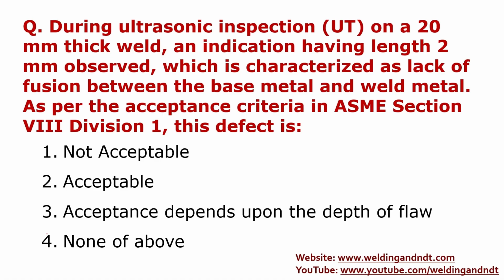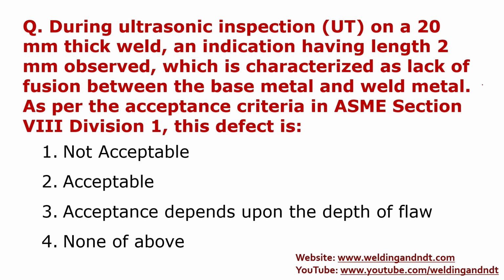1 Minute, 1 Question – 84 (English)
In this quick series, we answer one important question in just 60 seconds — straight to the point, clear, and useful for every welding professional and learner.

👉Q. During ultrasonic inspection (UT) on a 20 mm thick weld, an indication having length 2 mm observed, which is characterized as lack of fusion between the base metal and weld metal. As per the acceptance criteria in ASME Section VIII Division 1, this defect is:
1. Not Acceptable
2. Acceptable
3. Acceptance depends upon the depth of flaw
4. None of above

👉 Quick Answer: Watch the video to know the answer